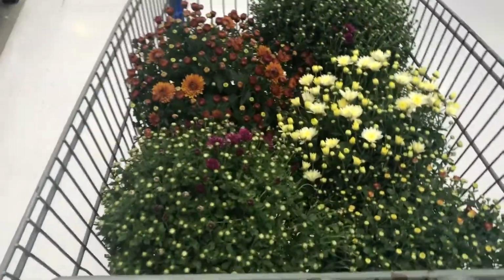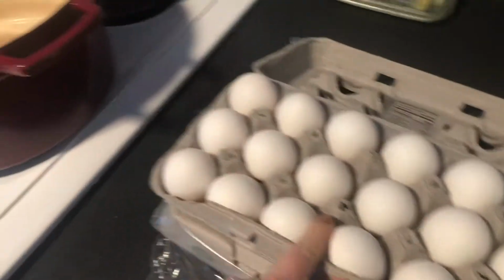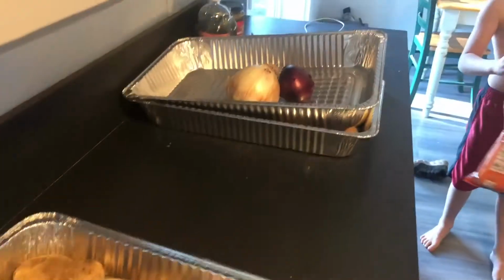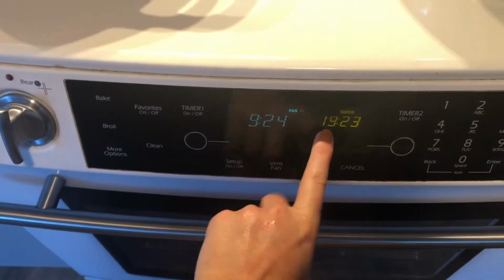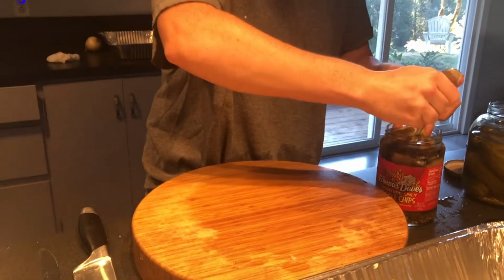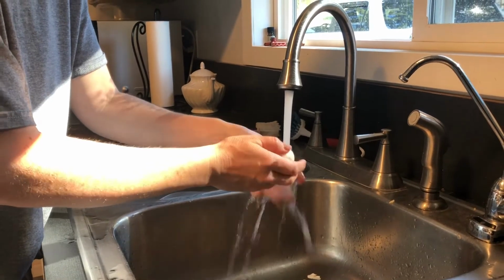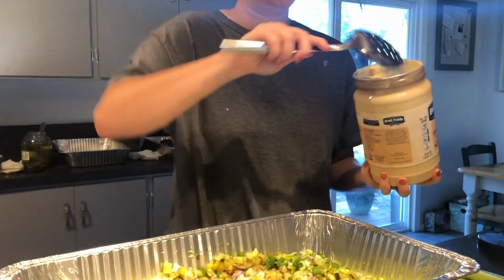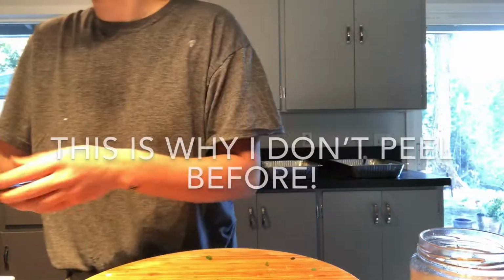Potato salad for 150 people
20 pounds of potatoes 4 1/2 dozen eggs 60 fluid ounces mayonnaise 1 cup mustard one jar sweet pickles 10 dill (I KNOW I SAID FILL PICKLES my bad 😬) pickles two big bunch green onions two white onion two red onion 6 tablespoons vinegar seasoning salt to taste. Dill pickle and sweet pickle juice to taste. One bunch of celery.